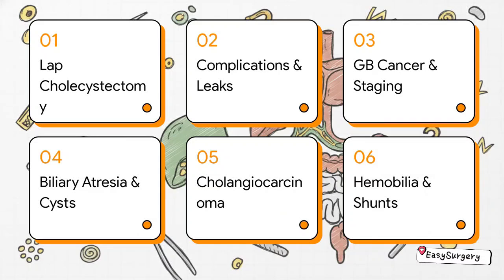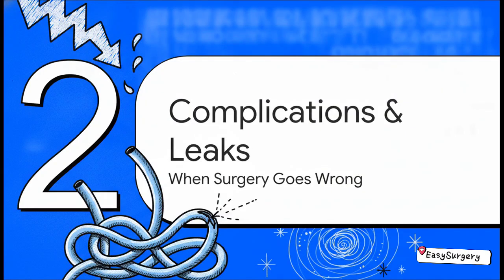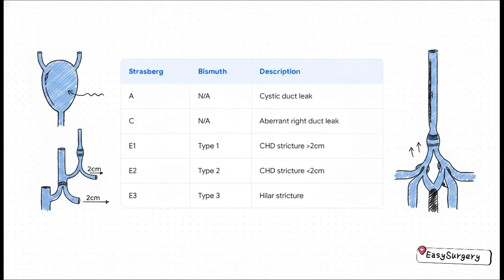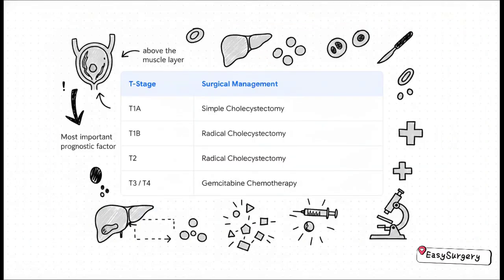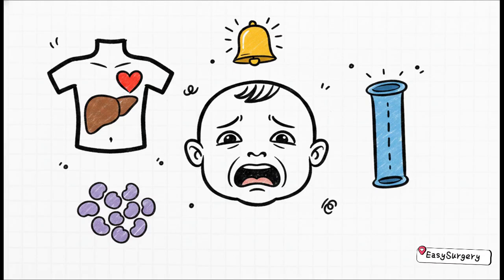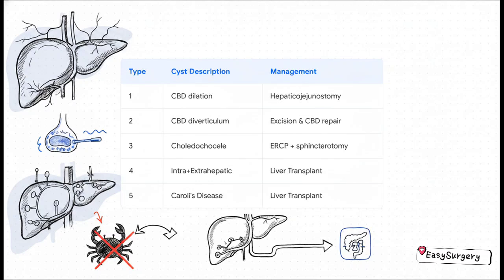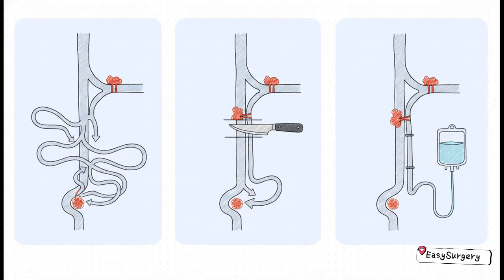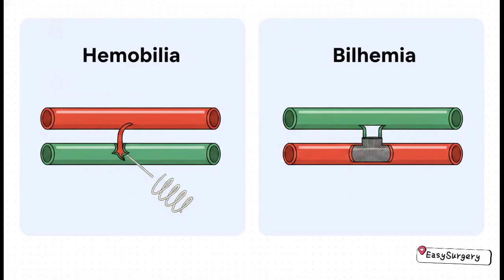Gallbladder Mini Marrow Notes 2